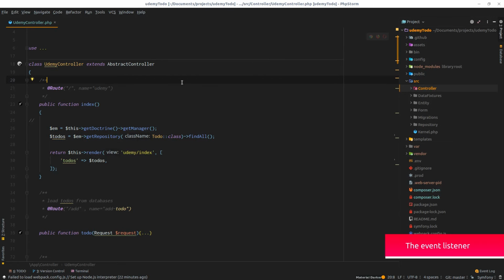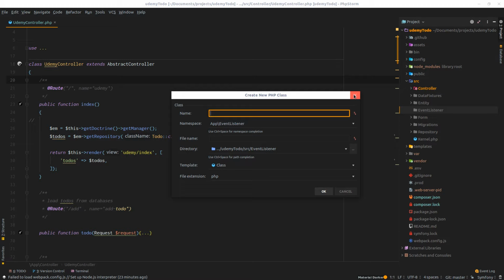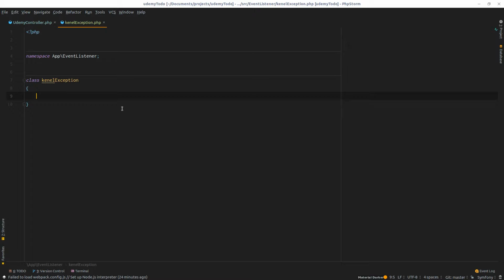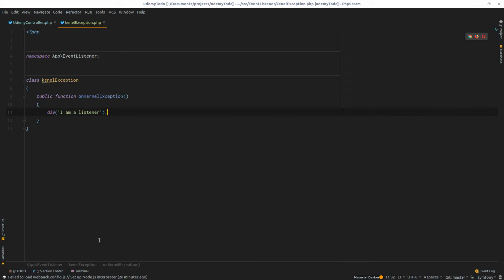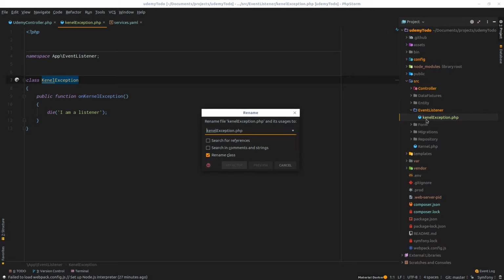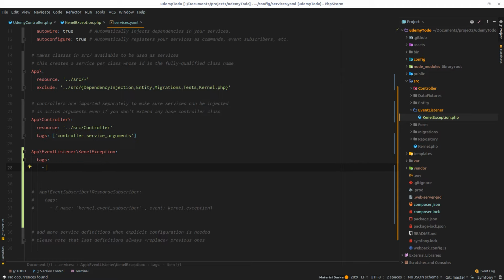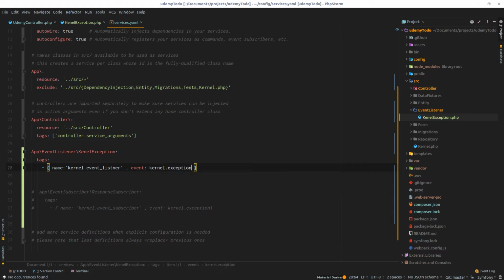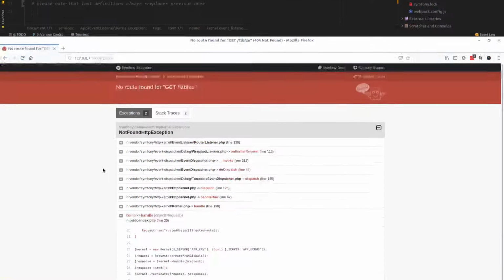Symfony 4 Event crash course - Part 4: The Event listener